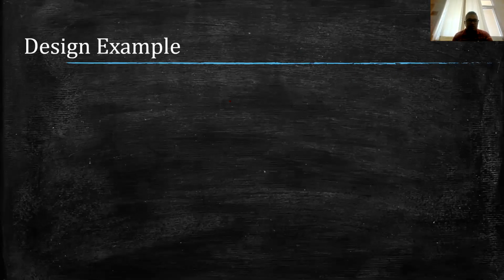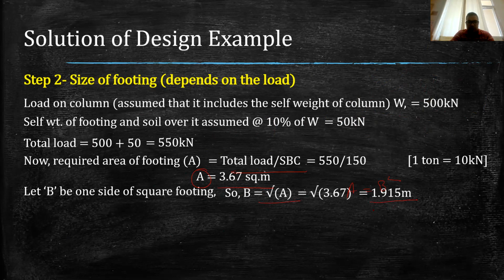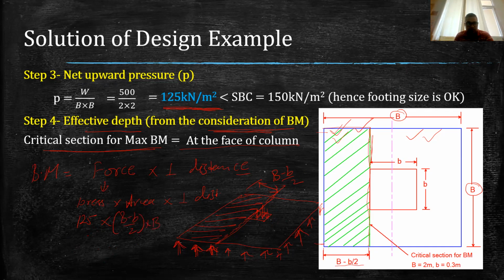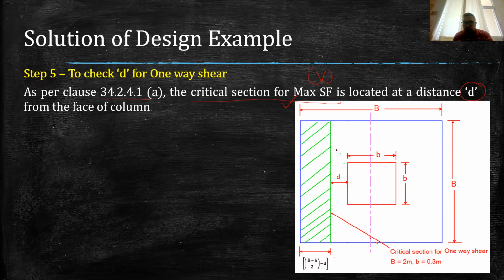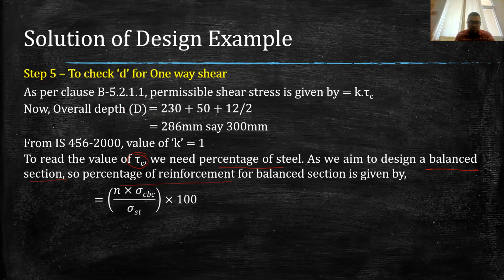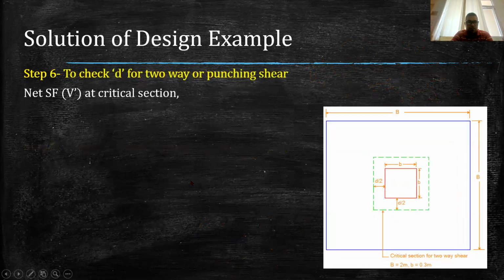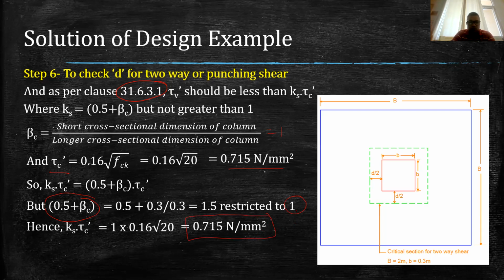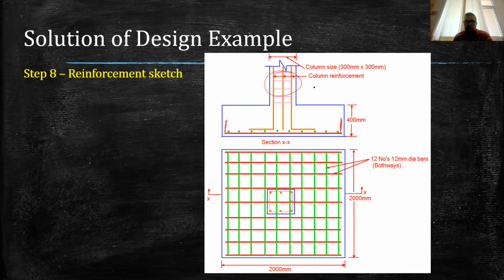Lecture 6 Part 2 Design of Isolated footing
In the video, an example for the design of isolated square footing is solved in detail.